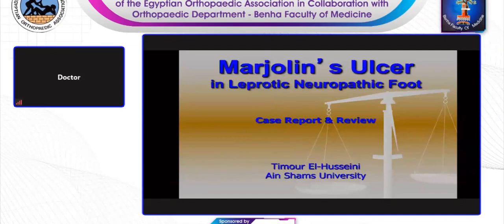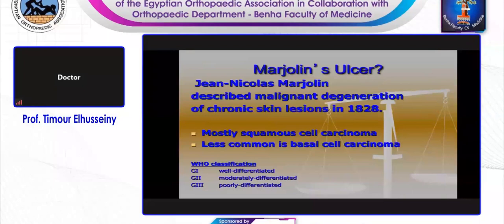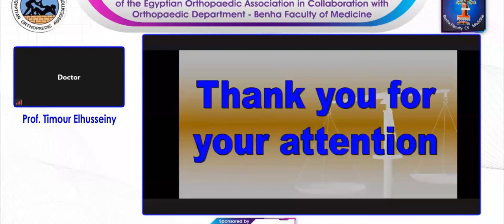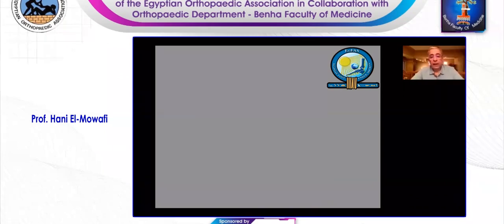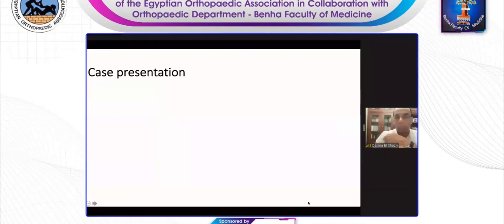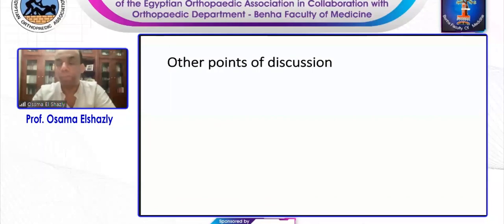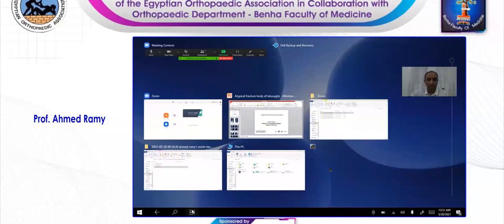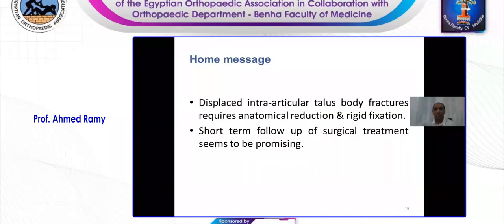Session 5 ( Foot & Ankle Problems )